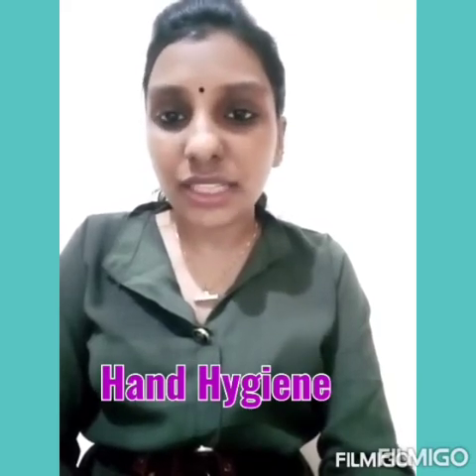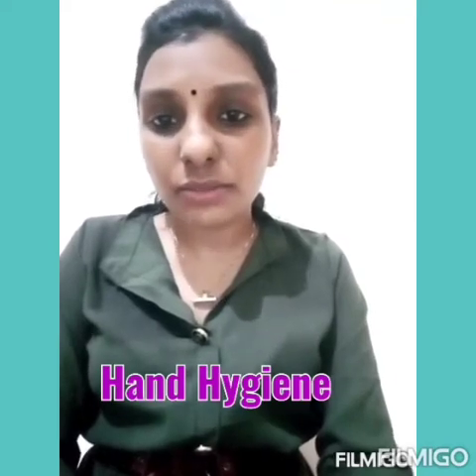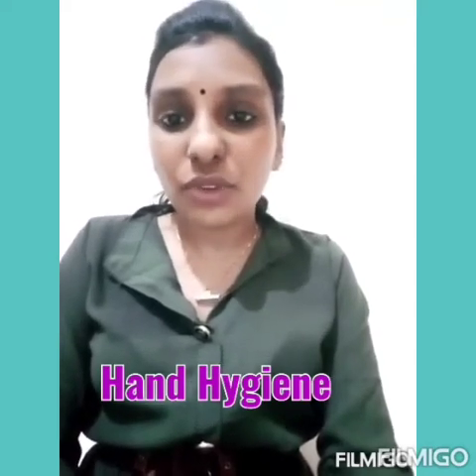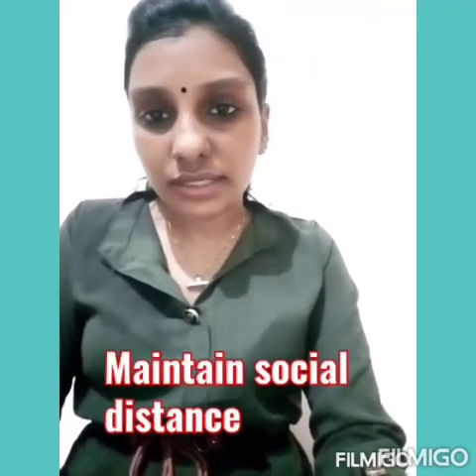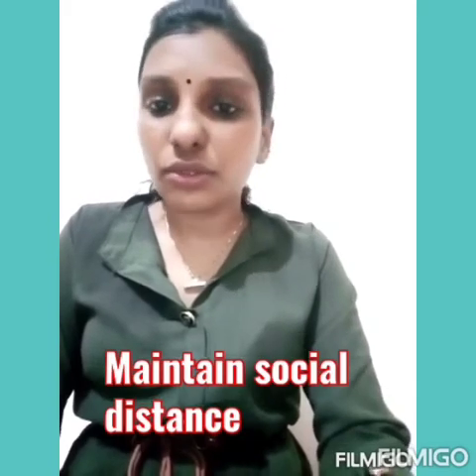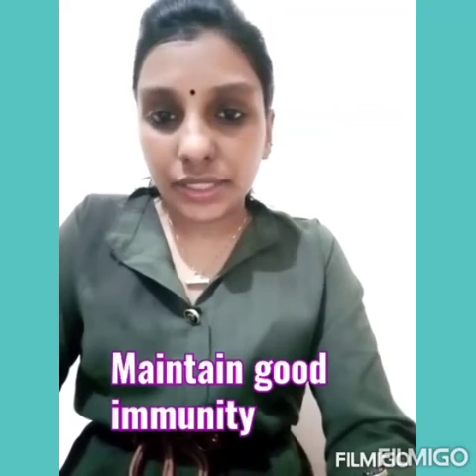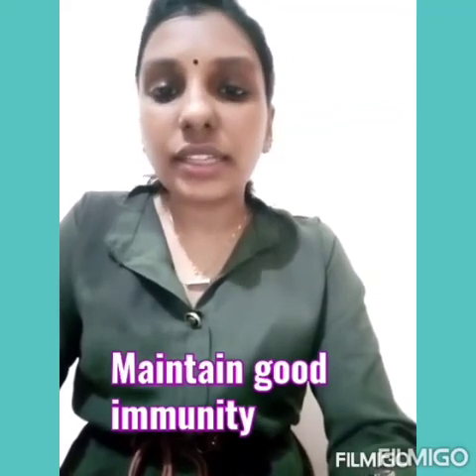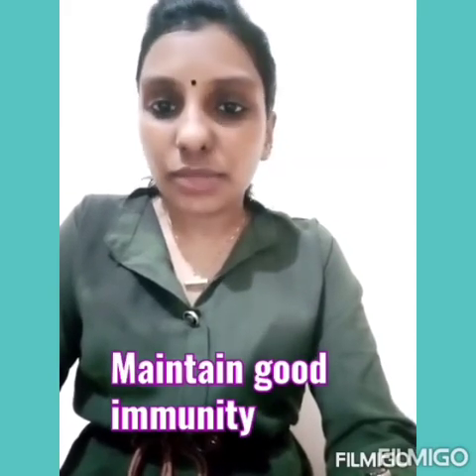How to Protect Yourselves From Novel Corona Virus/ Preventive Measures of COVID-19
This video includes the measures to be taken to prevent the spreading of infection in COVID-19 pandemic.